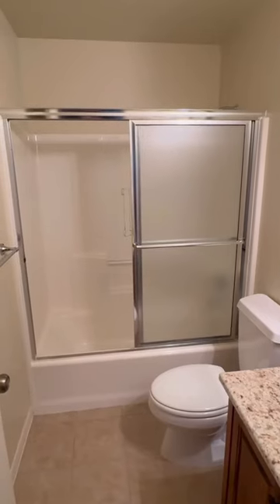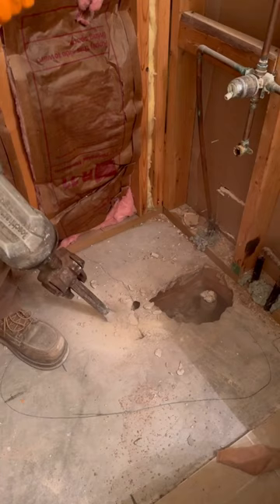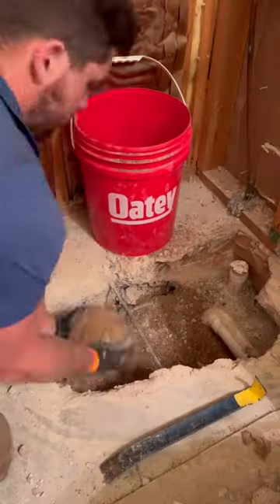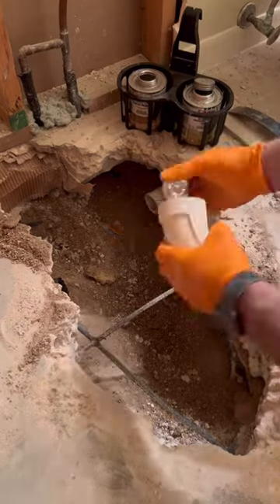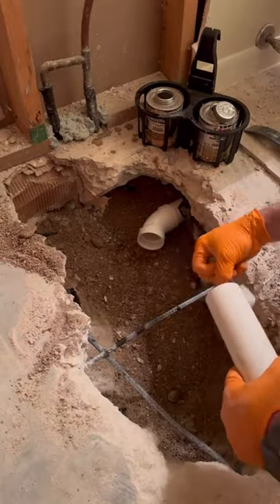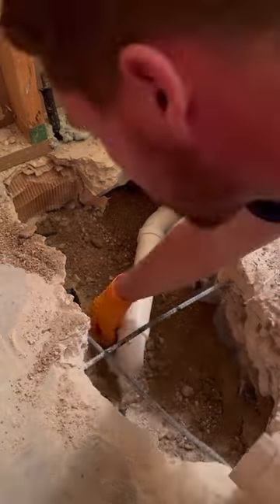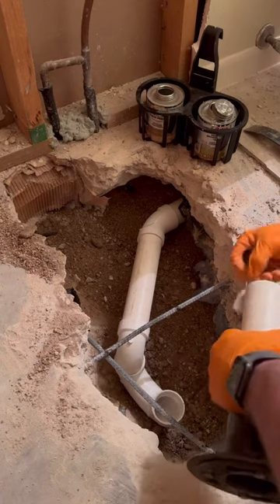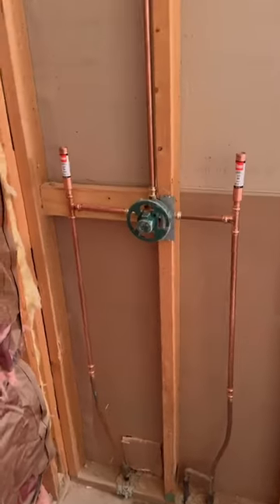Converting a tub drain to shower drain with the help of Oatey 130 Series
Converting a tub drain into a shower drain using Oatey 130 Series Shower Drain along with Oatey Cement and Primer 🚿

Phenomenal work and voice over @theplumbersplunger 🤘